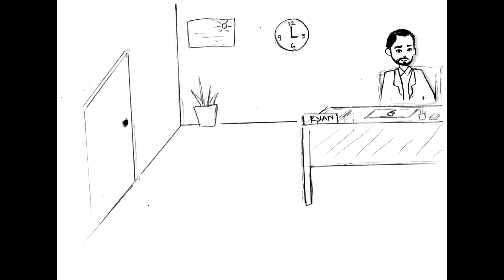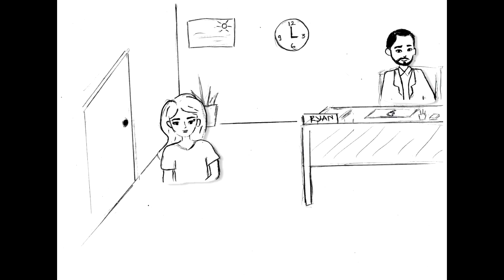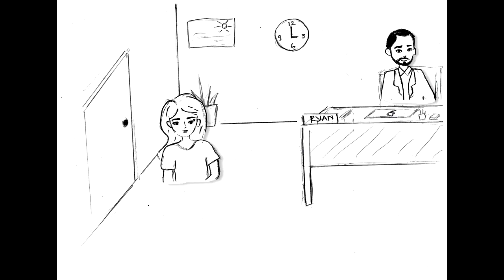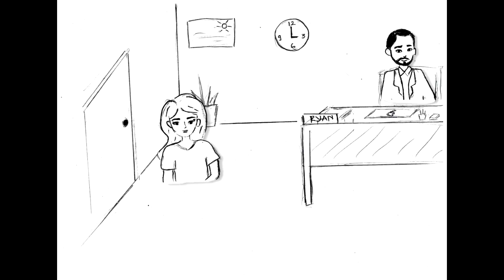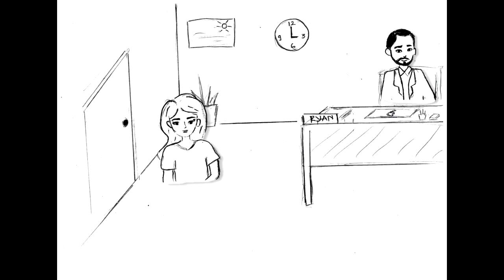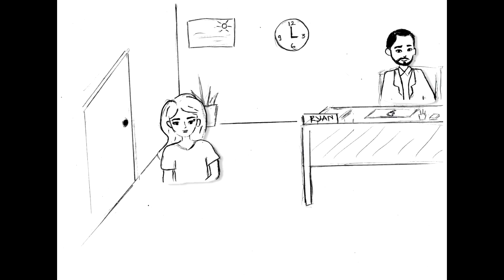FilmCo - Episode 2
Episode 2 by Team Manage-a-bulls